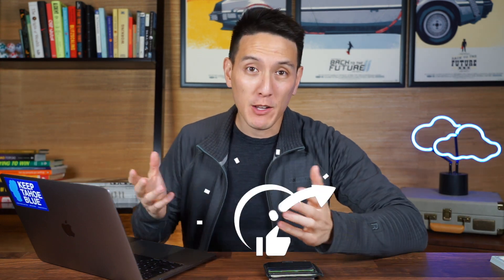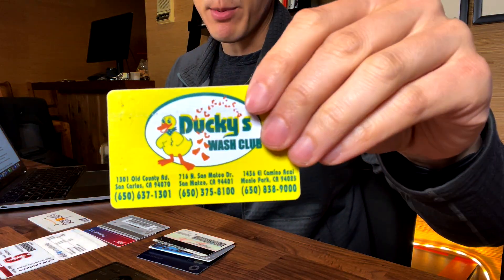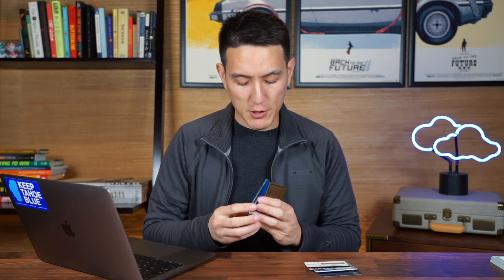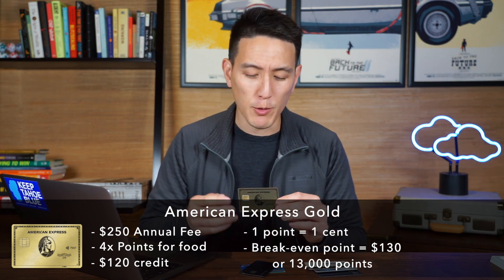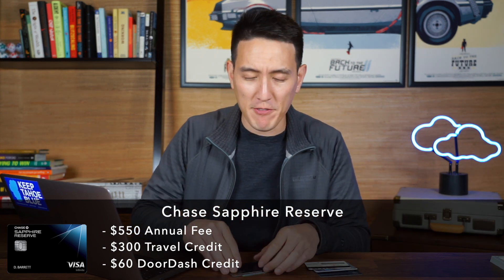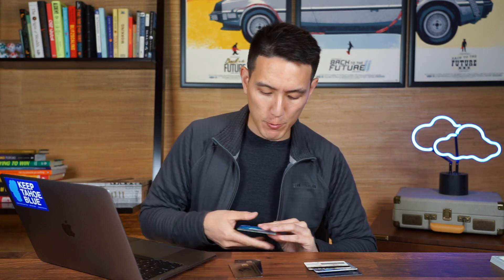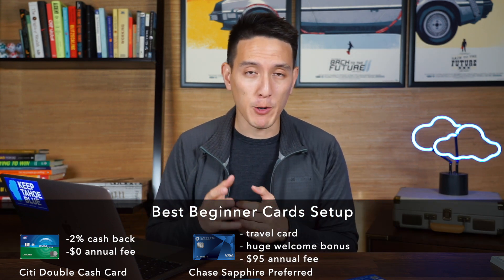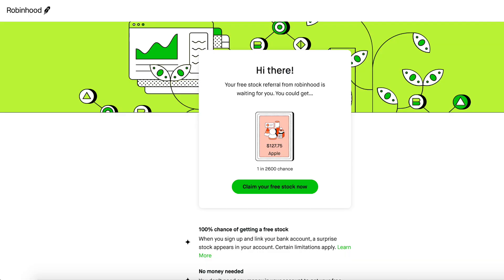What's In My Wallet for 2021 | Every Day Carry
Looking ahead at 2021 and seeing what's in my wallet! We talk about the credit cards I use, best beginner credit cards, and the random things in my wallet that I carry every day.

► Get 2 Free Stocks on WeBull (valued up to $1600 when you deposit $100) ➭

Best Beginner Card Setup:
1. The Citi Double Cash. This is a classic card, and one of my favorites to encourage young credit card users to get because of how darn SIMPLE IT IS. It's literally 2% cash back - 1% when you buy, and 1% when you pay off your balance. That's it, that's literally it guys. No annual fee as usual, and it's straight up one of the easiest cards to comprehend. There are also no foreign transaction fee.

2. Chase Sapphire Preferred.
I would not recommend this card to someone who is COMPLETELY new to credit cards and has no income, but if you do already have a credit card or two, or  you're a working Zoomer and like to travel (especially once all this coronavirus is over), this is one of the best rewards cards that are out there.

The annual fee on this card is $95 - so, what does it get you?

Here are the reasons why - first of all, the crazy signup bonus of 80,000 points when you spend $4000 in the first 3 months - for thsoe of you who do not know, basically 1 credit card point is roughly equivalent to 1 cent. So 80k points is worth about $800 in rewards.

You get 2x points on travel and dining, that means if you spend $100 on dining, you'll get 200 points, which is worth about 2% cashback in the form of points.

If you use your points on travel, you get a multiplier on the points, so you can get more for your points if you use it on travel - obviously not so relevant now, but a good thing to bank it in later.

Of course you get all the perks of the CSP including point transfer to airlines, travel protection, a 24/7 access to customer support and no foreign transaction fees.

Overall this is one of the best credit cards to have in your wallet, hands down, and is known as the best travel card, ever!

3. Chase Freedom Flex/Unlimited
Next up we have the Chase Freedom Unlimited Card! This bad boy is, again, free to own - no annual fee, and gives you a $200 bonus just for signing up for the card and spending $500 in the first 3 months.

Now, before you rage at me for suggesting that you need to hit a $500 in spend, I want to say that I would only suggest this card to people that have monthly spending they already do.

So whether its your phone bill, groceries, car insurance, christmas gifts, whatever - make sure that when you do apply for this card that you are expecting to spend around $166 a month to get this cash back.

Strategically plan when you open this card, because if it's spending you were already going to make, then getting a $200 bonus for just opening a card is a pretty good deal, that's 40% cash back on spending you were going to do already.

Not only that, you'll get 5% cash back on grocery store purchases, 5% on any travel through their Chase portal, 3% back on dining, 3% on drugstore, and 1.5% cash back on all other purchases.

This card is just amazing, because you are getting a lot back for the spend that you may already do.

▶️ My name is Humphrey Yang, I've built multiple businesses and am passionate about Personal Finance. If you're trying to build a solid foundation of financial literacy, learn to invest, or become financially free - then I'm here for you! This channel cover topics like getting out of debt, managing money, building credit, multiple income sources, passive income, etc.